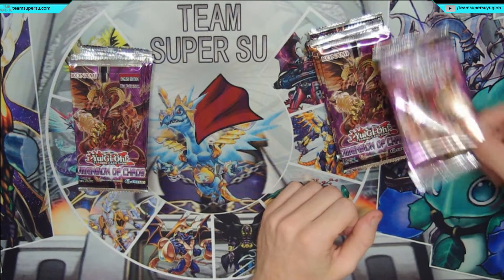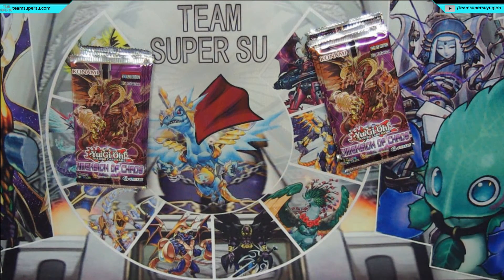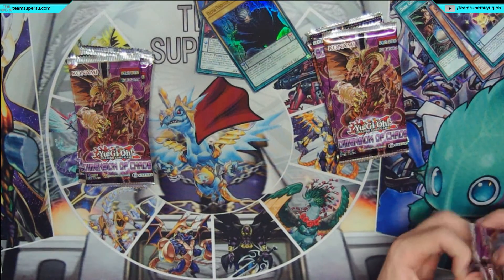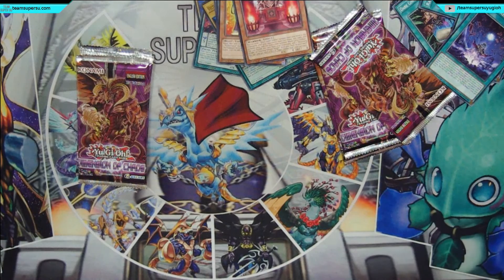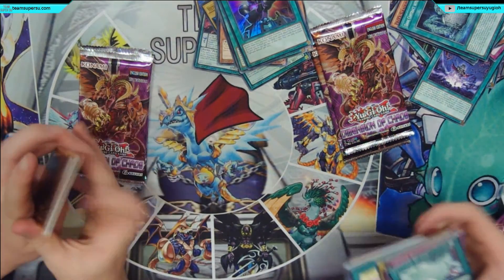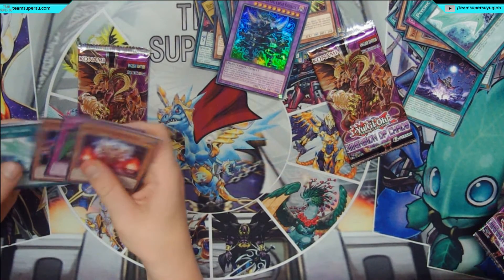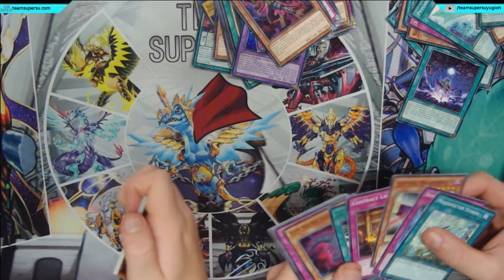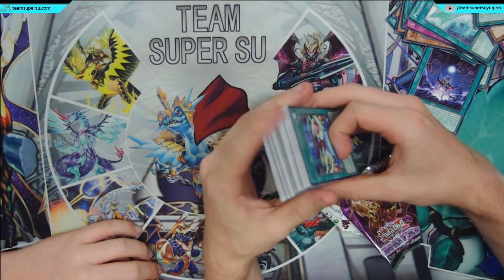Dimension of Chaos - YuGiOh! Packs Opening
Alex opens up 12 packs of DOCS